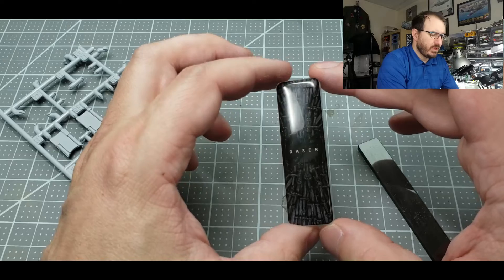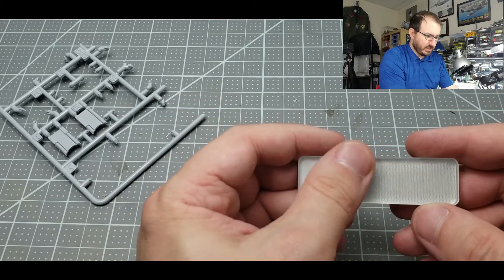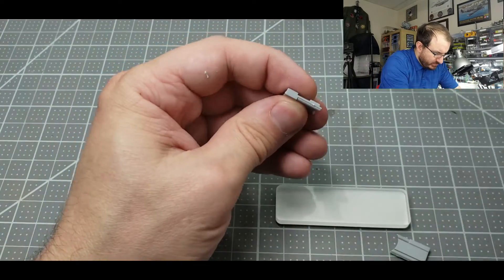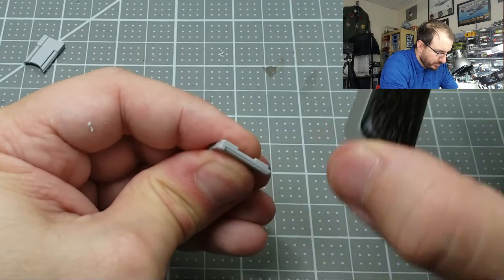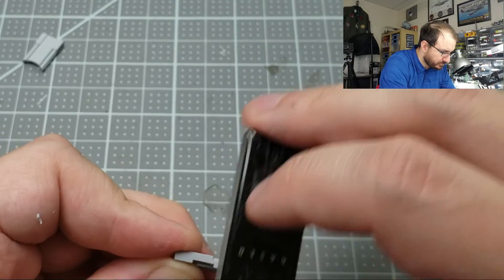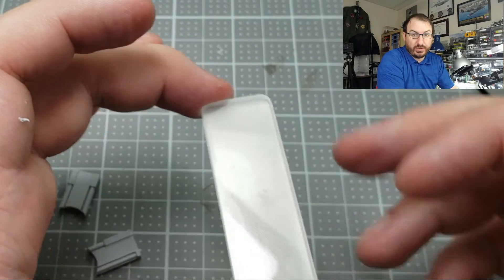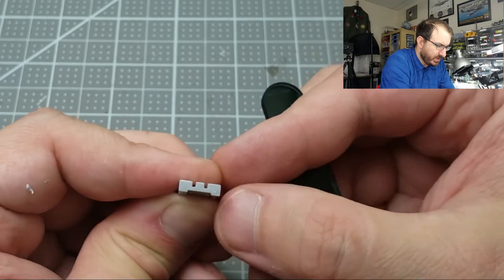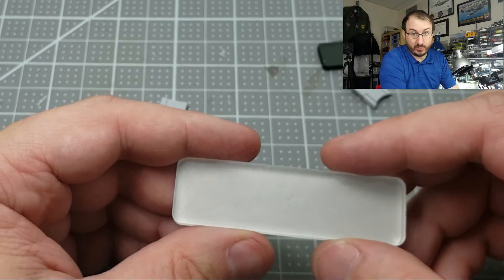Gunprimer Raser Plus review. Is it worth the extra money?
Today, I will be reviewing the gunprimer raser plus glass file. Is it worth it?